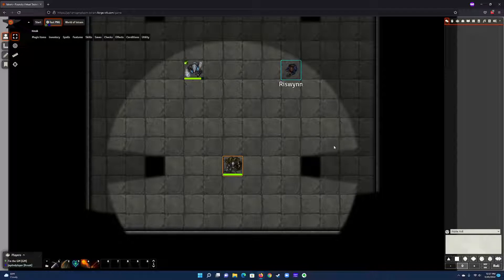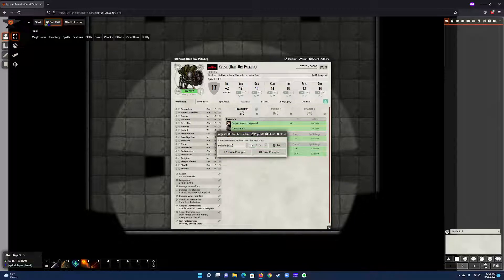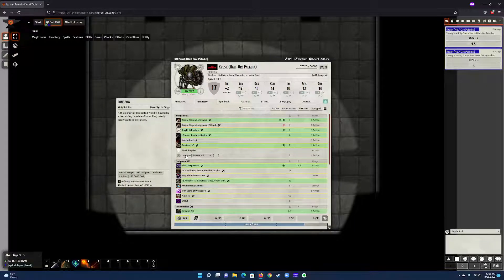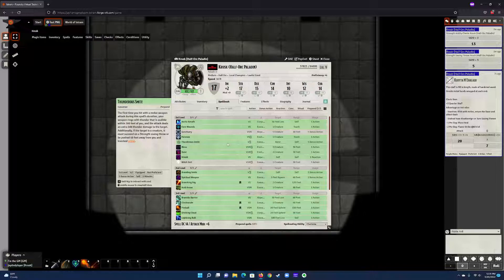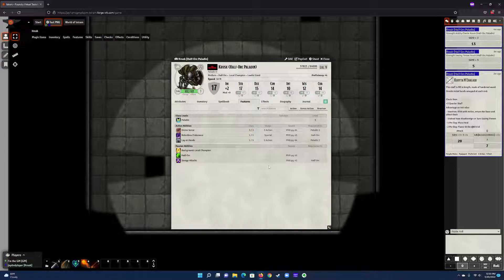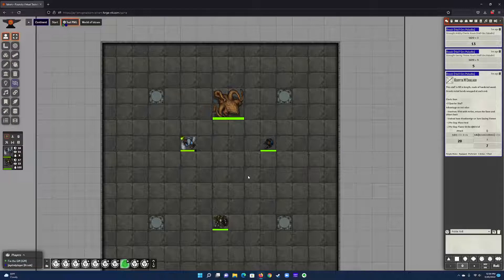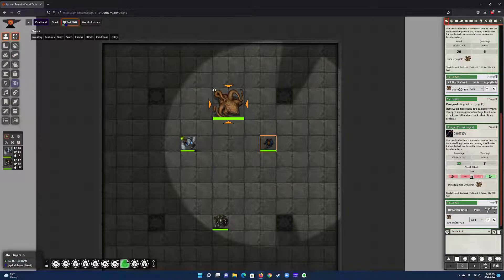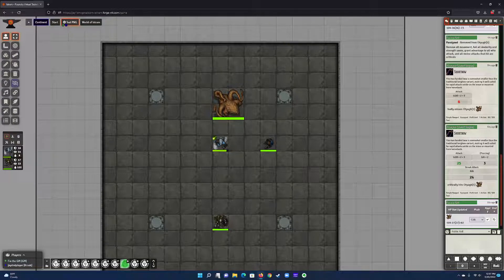Optional Character Sheet and Automated Sneak Attack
Demo of the new character sheet powered by the module Tidy5e Sheet
Demo of the automated sneak attack powered by Midi-QOL